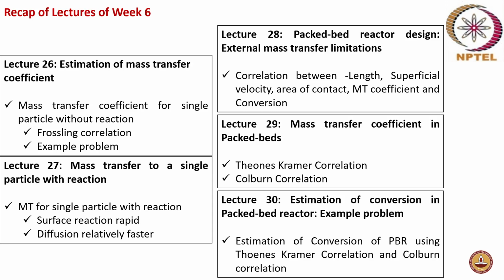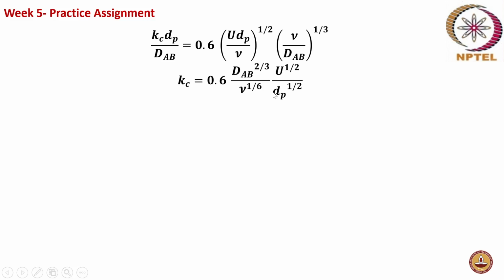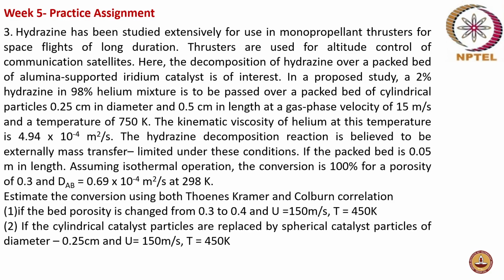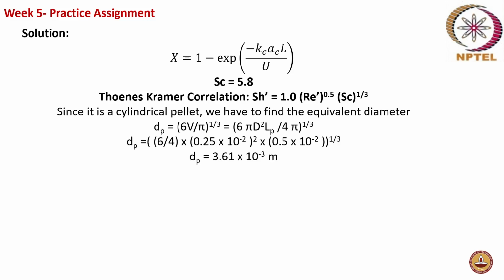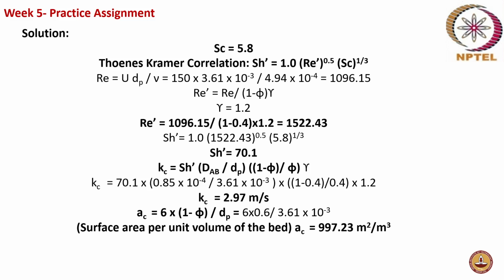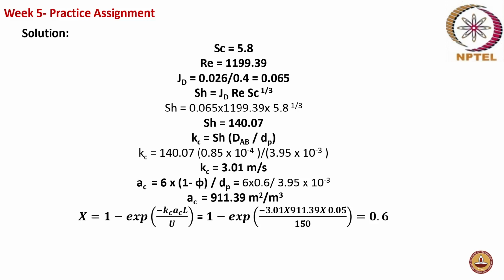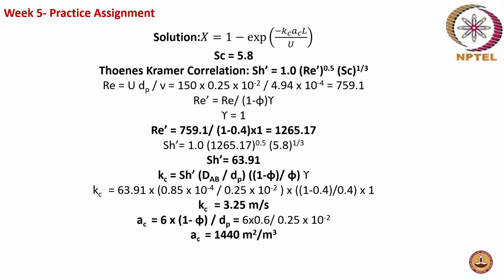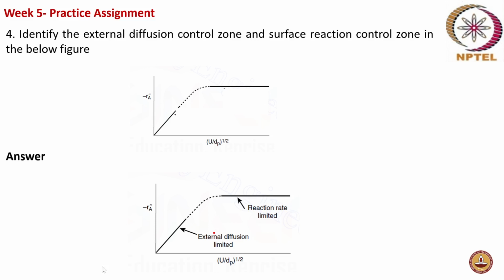Chemical Reaction Engineering II- NPTEL Live Interactive Session- Week 5